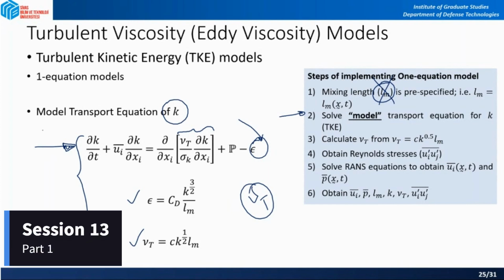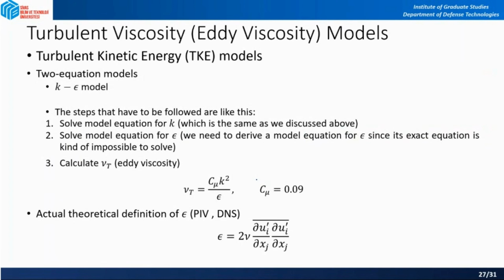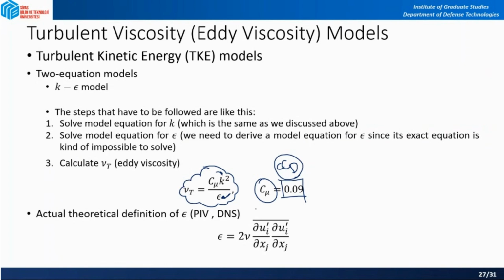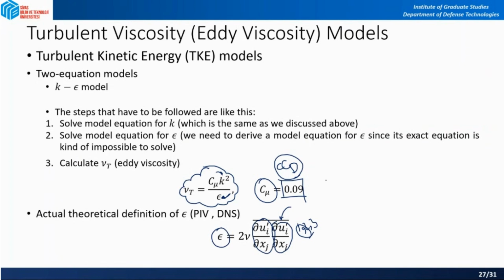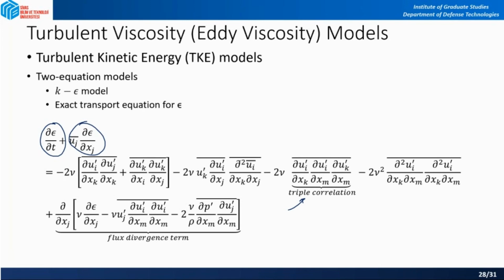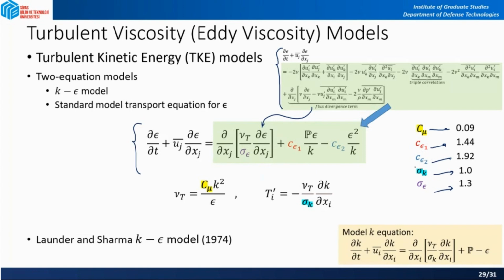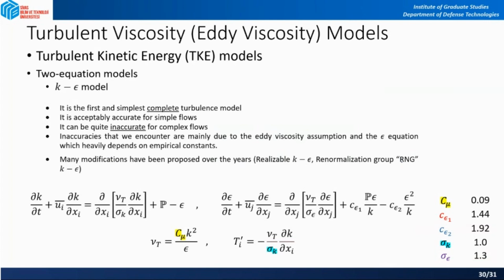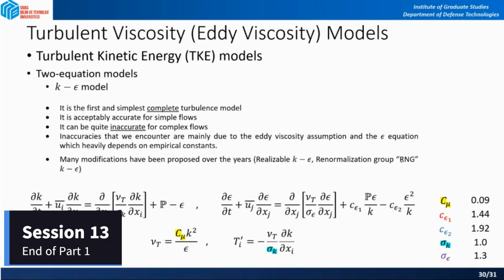TM-S13-P1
Tuebulence Modeling